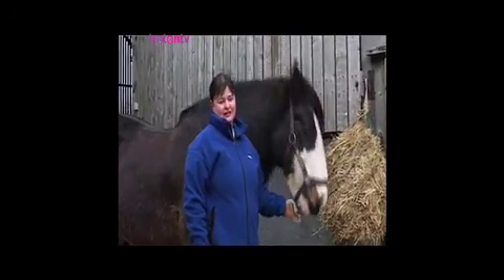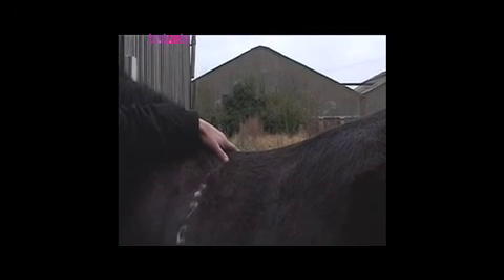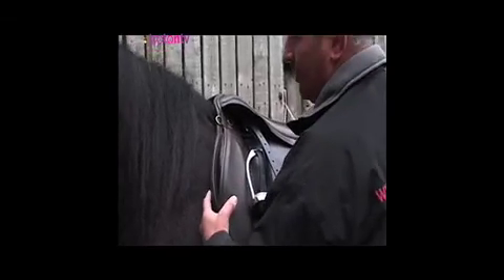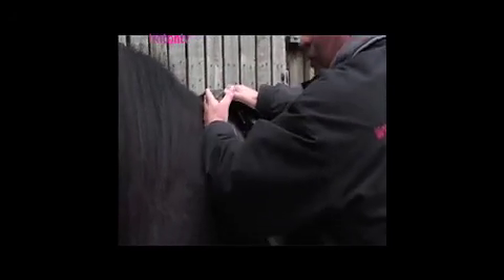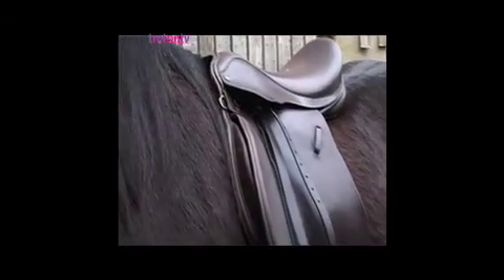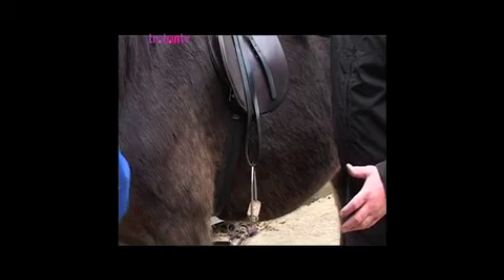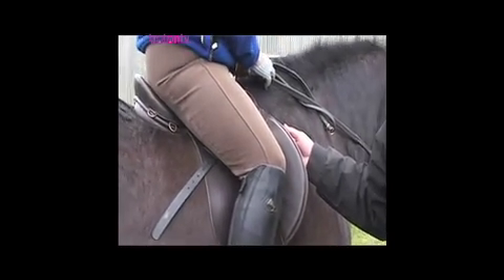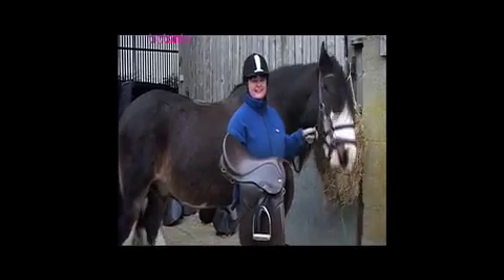Saddle Up!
Robert Judd is a Society of Master Saddlers Qualified Saddle Fitter. In this video he talks us through the way to correctly fit a saddle. Will Charlie find a saddle to fit him? Watch it and find out!